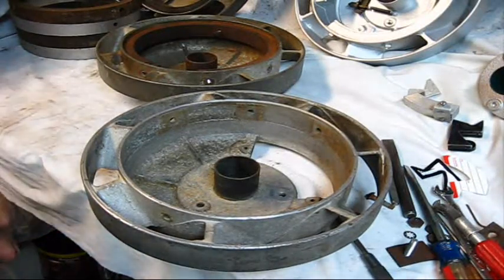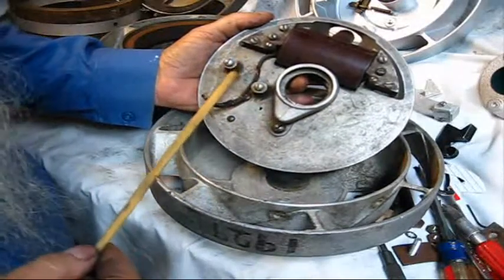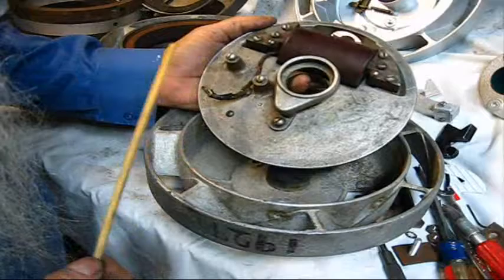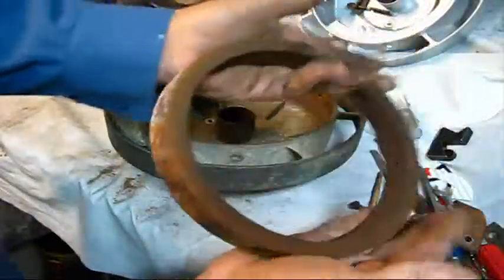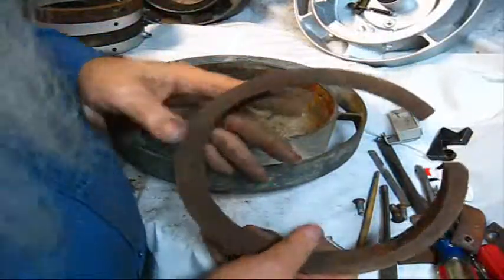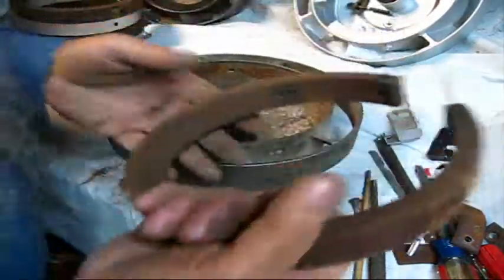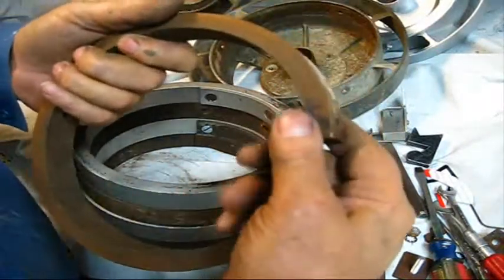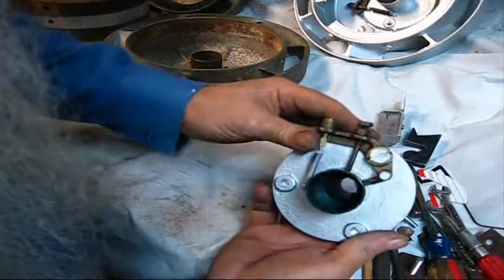Maytag model 92 ignition system #1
Timing without a tool, flywheel, magnet ring, governor arm, points, condenser,, why am I starting with the flywheel?, to explain the basic high tension ignition system used on a maytag model 92 hit and miss engine (multi-motor), you could start anywhere, but at some point you will get to the flywheel as is one of the most important parts,,, the magnet ring,, no magnetism equals no spark at the spark plug,, remember the magnet ring only has one function and that is to power the primary winding in the coil,,,  I have found these American Bosch, type FY-ED4, made in the U.S.A., Springfield Mass., flywheel magnetos to be reliable if all parts are clean and in good repair, a worn out part has to be repaired, rebuilt, or replaced,,, the .006" thick gasket between the flywheel and coupling disc is part # 12785, the coupling disc is pt.# S- 238,, we will get around to aligning the points,, no jig needed,, this is the end of part one,, to be continued, leave a comment, subscribe, pass it on,